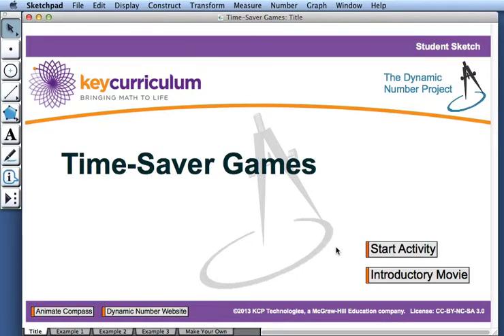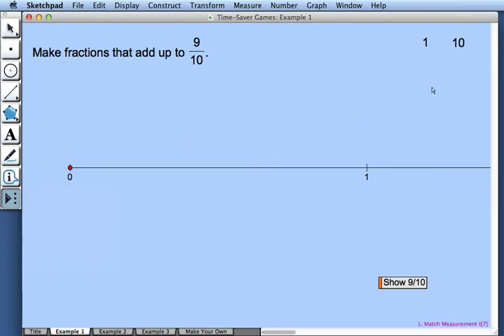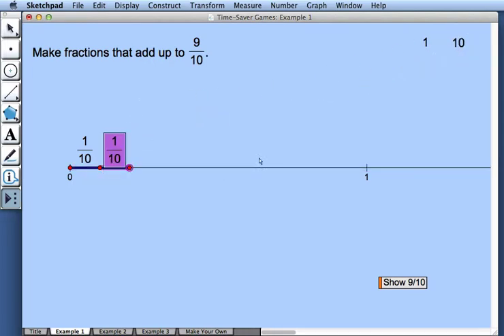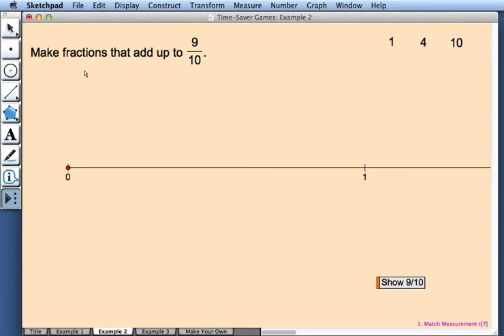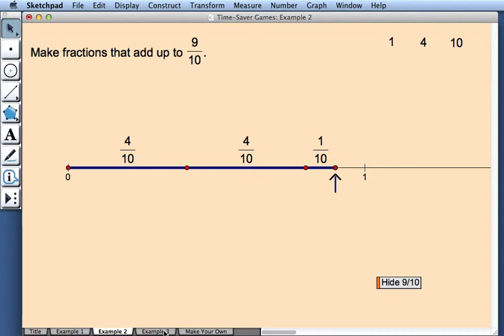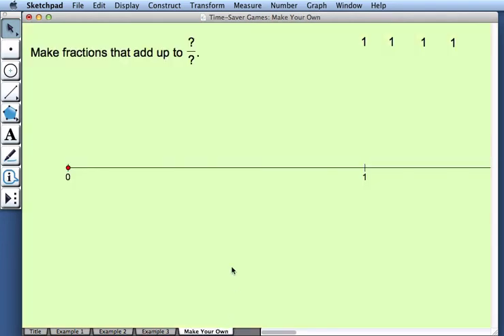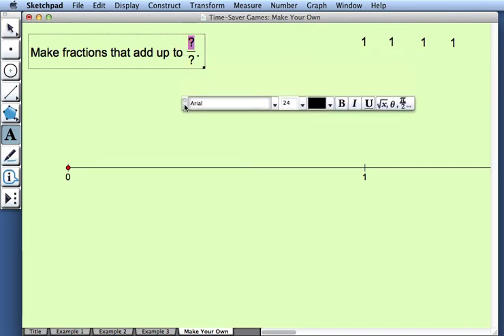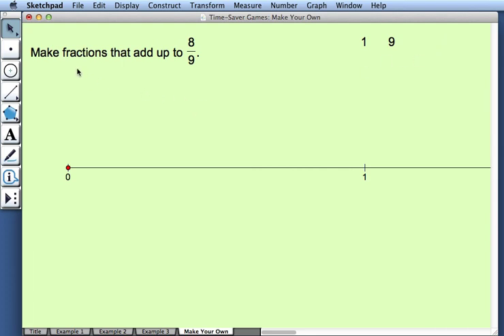Time Saver Games